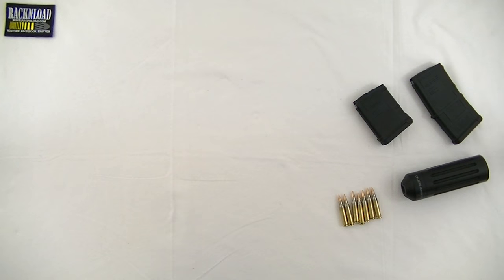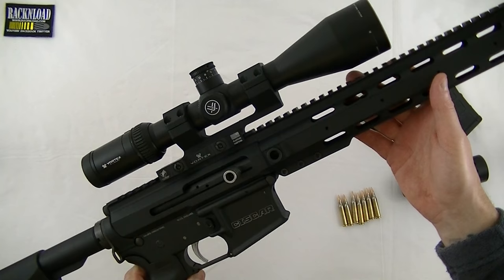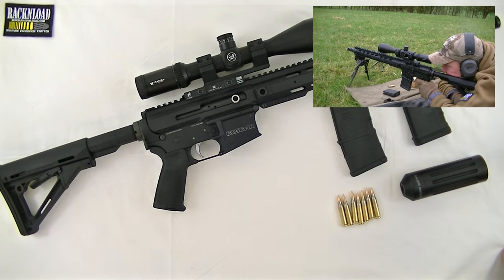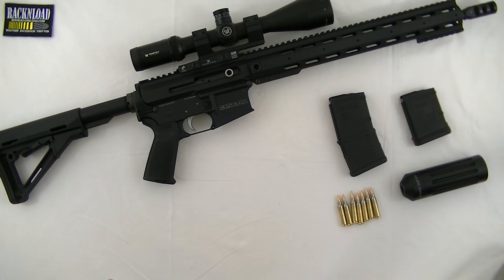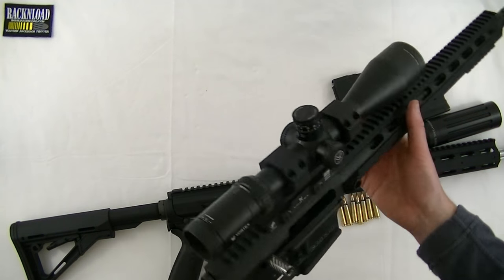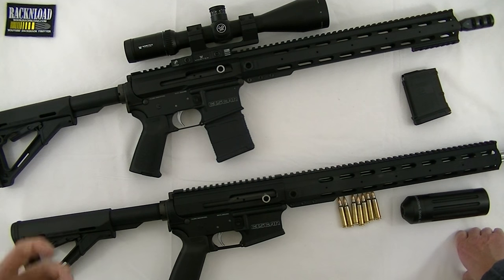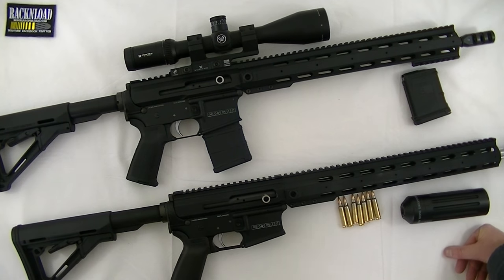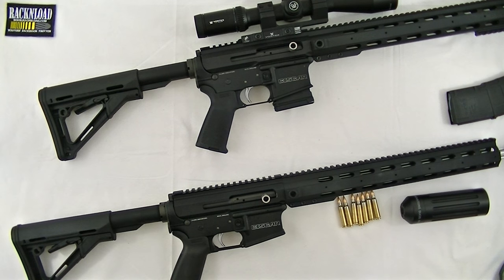Calibre Innovations CISCAR **FULL REVIEW** by RACKNLOAD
Like the channel? A full review of the CISCAR AR15 from Calibre Innovations.